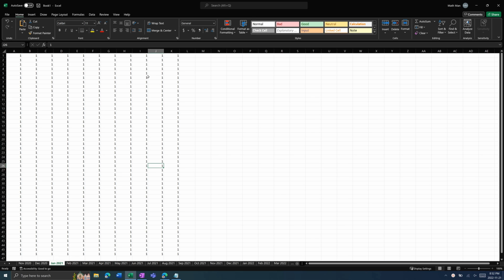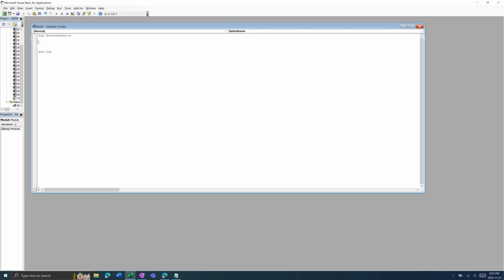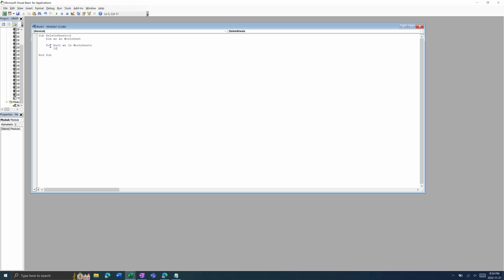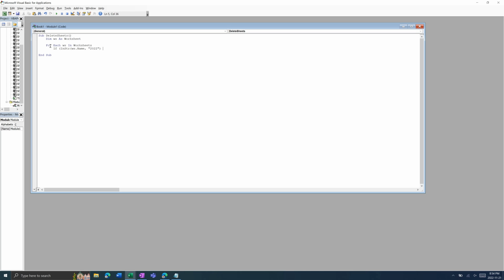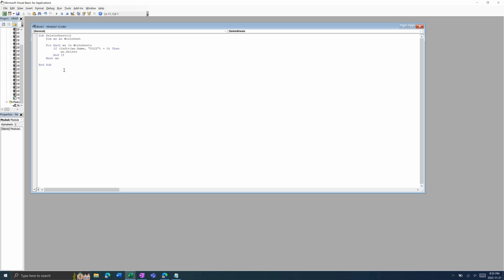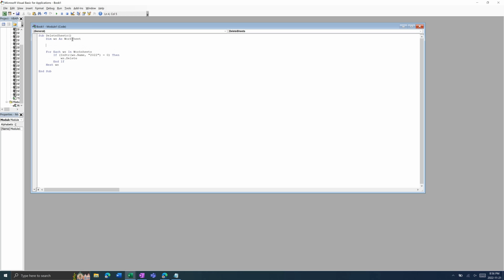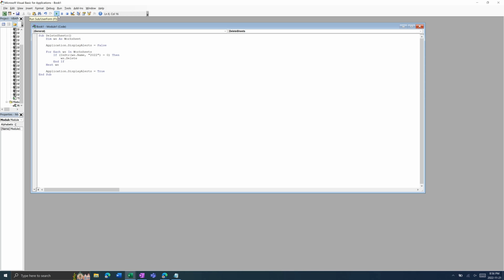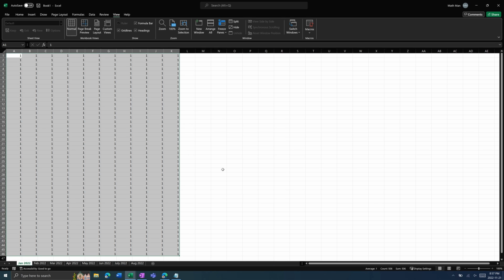Delete Multiple Sheets Quickly Using Excel VBA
If you have a Excel file with lots of sheets, here is a quick script to delete multiple sheets at a time using Excel VBA.

    Application.DisplayAlerts = False

    For Each ws In Worksheets
        If (InStr(ws.Name, "2022") = 0) Then
            ws.Delete
        End If
    Next ws

    Application.DisplayAlerts = True
End Sub